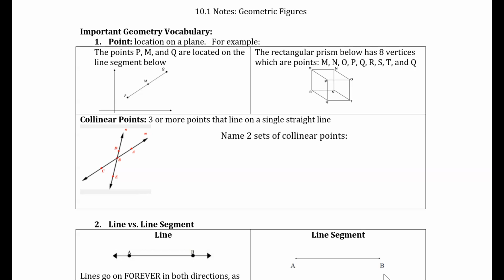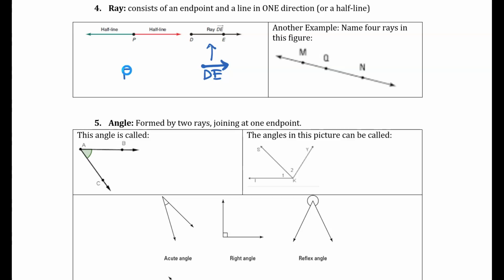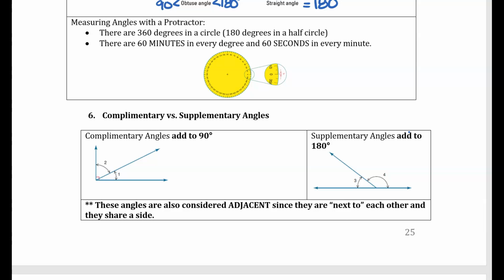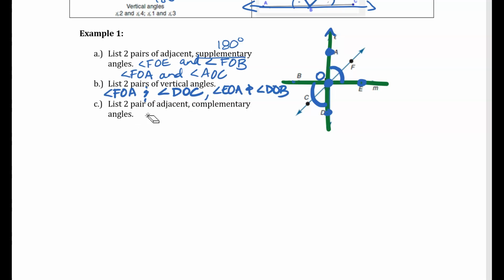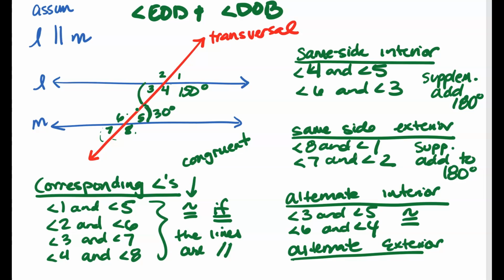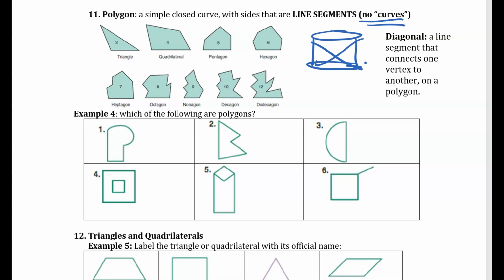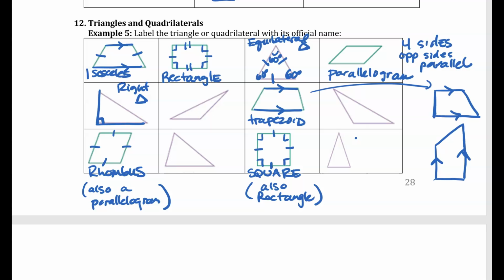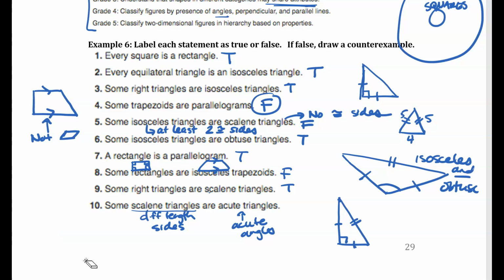MTH 149 10.1